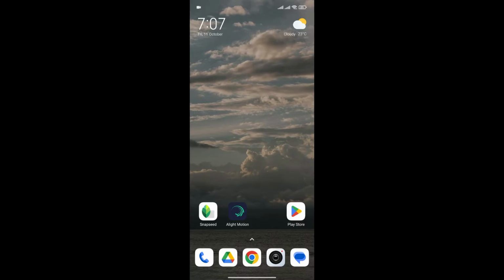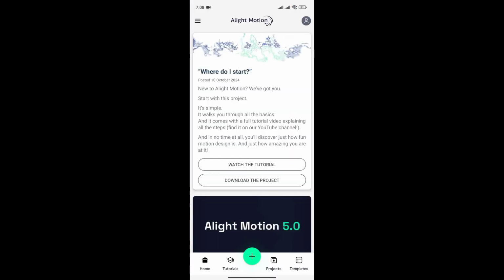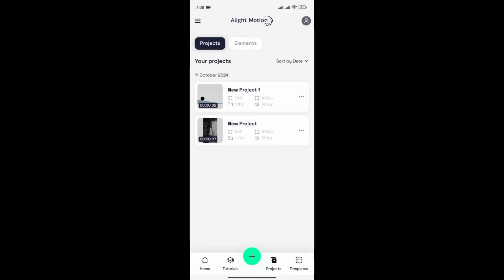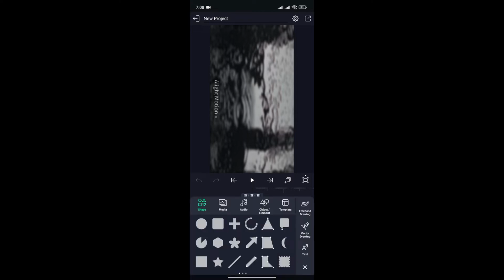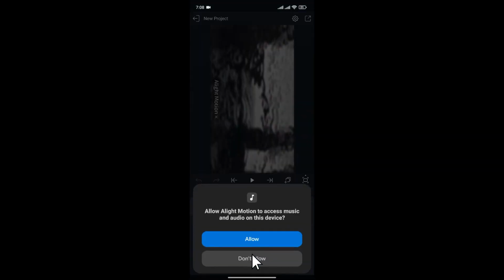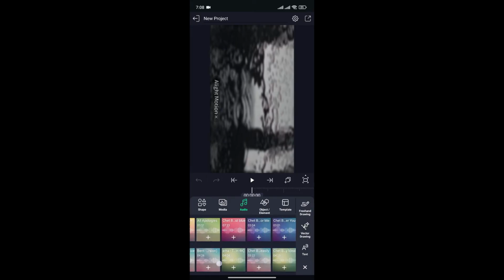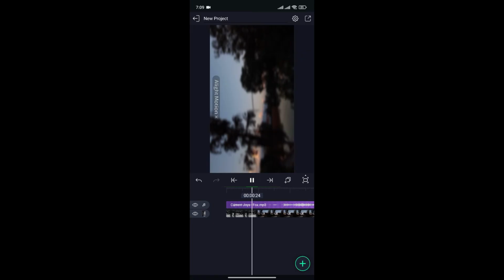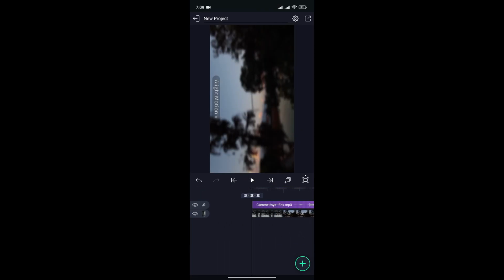How to Add Audio in Alight Motion 2024?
In this video, I’ll teach you how to add audio to your projects in Alight Motion! Whether you're creating a music video, adding sound effects, or syncing voiceovers to your animations, this simple guide will show you how to import and edit audio files seamlessly.